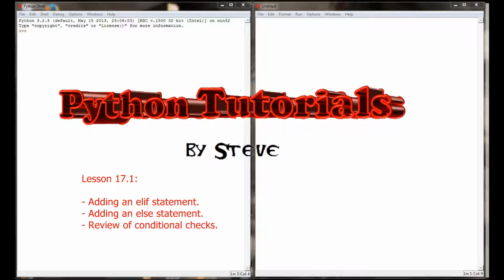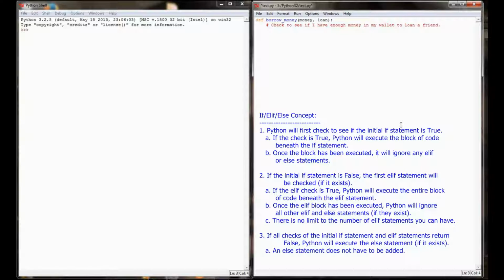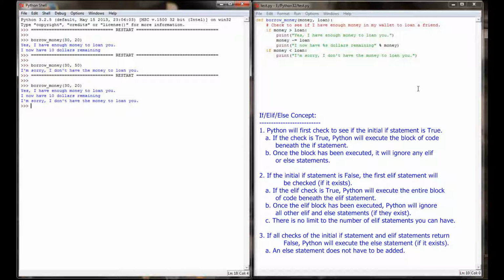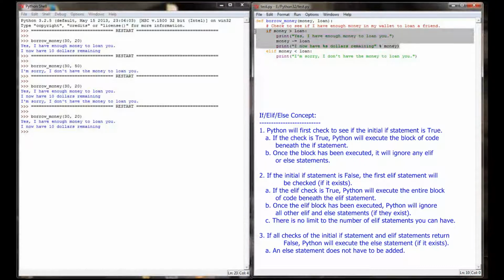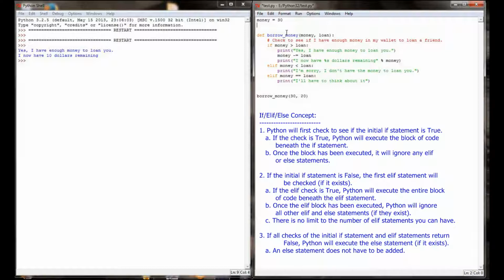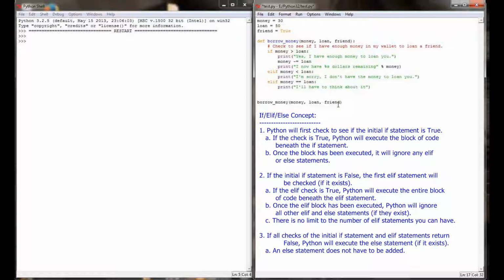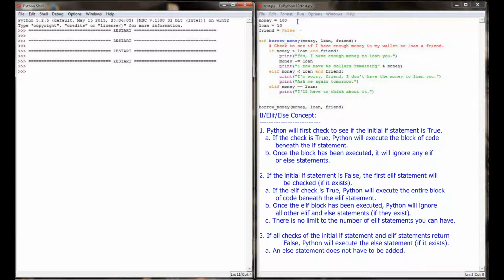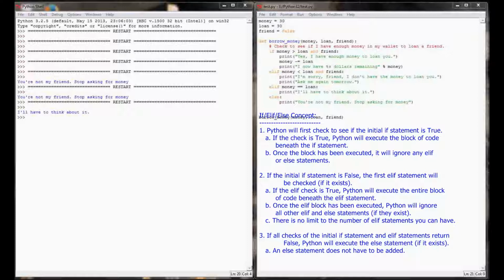Python Tutorial v3.2.5 Lesson 17.1 - Introduction to the elif/else Statement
2:42 Skip the introduction for Lesson 17.1
7:33 Skip directly to the inclusion of elif statements.
15:32 Skip directly to the inclusion of an else statement.

Lesson 17.1 introduces the the elif and else statements to be used with if statements from earlier lessons. The main difference between using an elif statement and multiple if statements is that only a single if/elif/else statement will execute (the first to be found True) whereas all True statements in a series of if checks will be executed. This can cause some bugs in your program if used improperly as shown in the examples in this lesson.